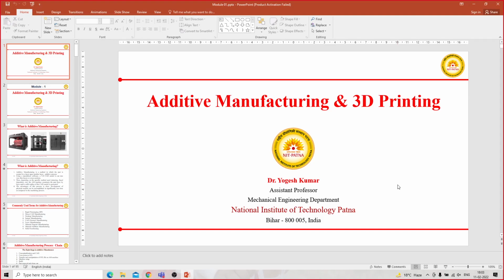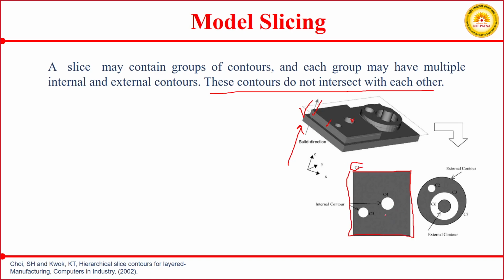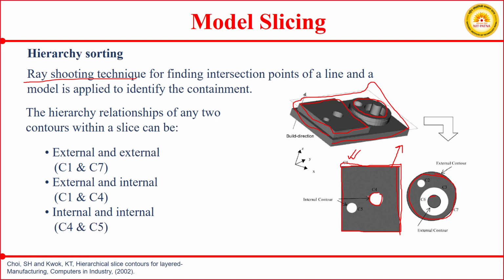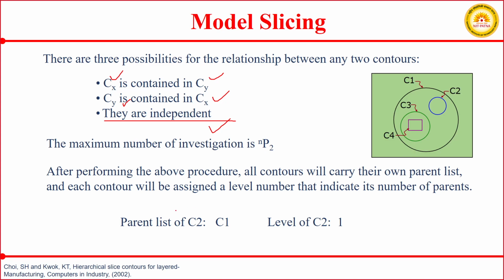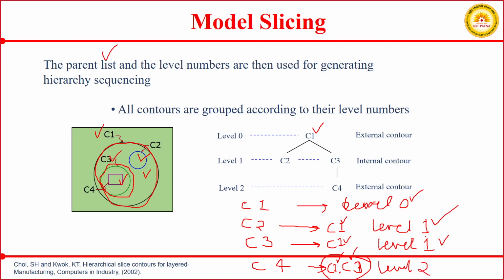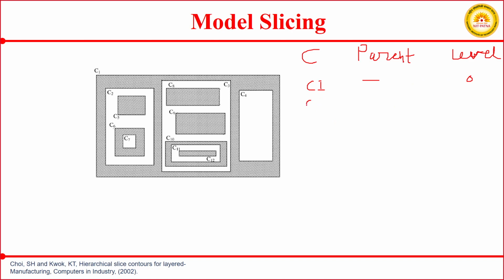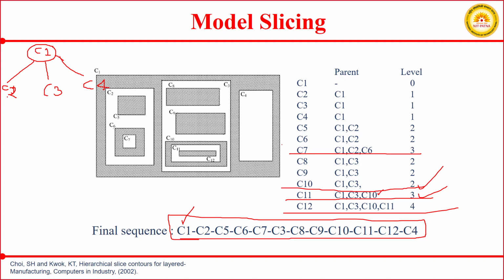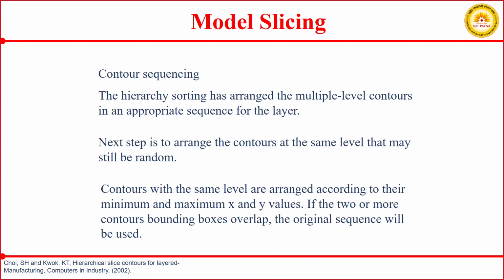Additive Manufacturing & 3D Printing | Module 1 | Lect 06